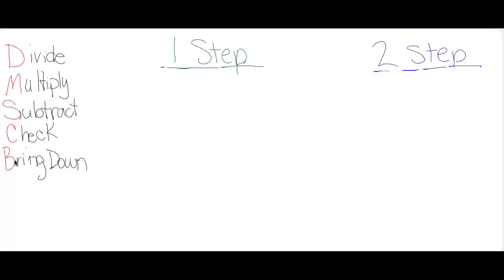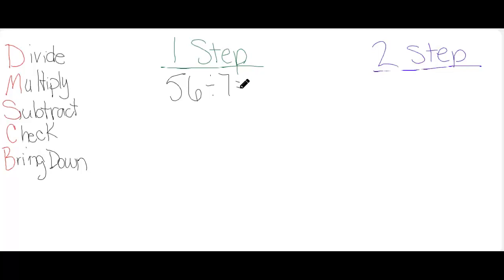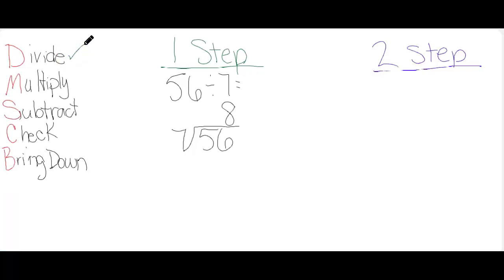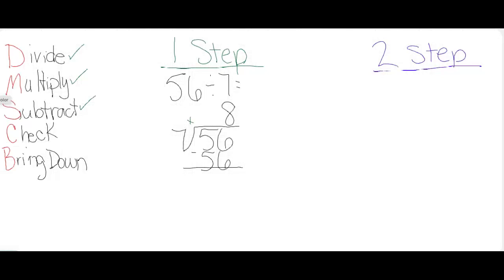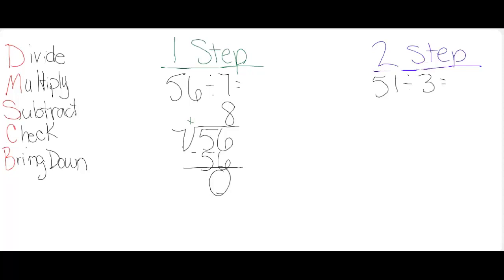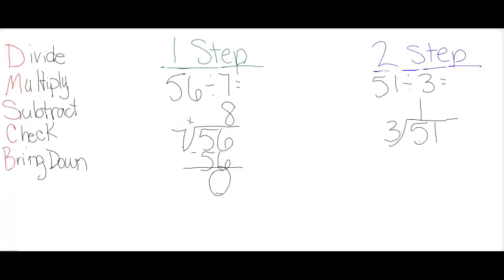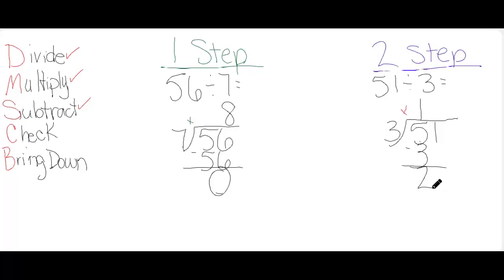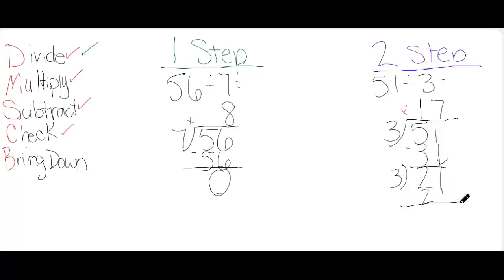Long division 1 & 2 step, no remainders